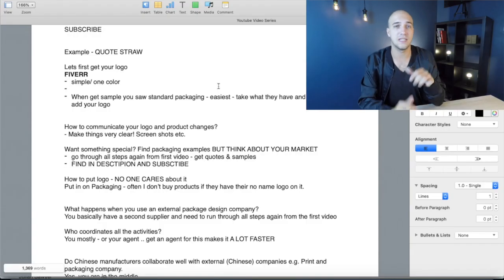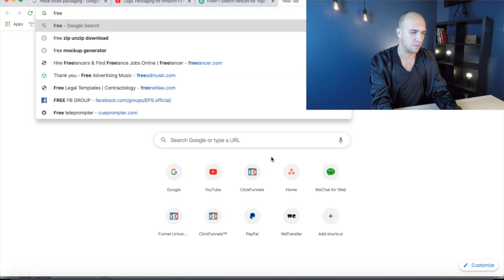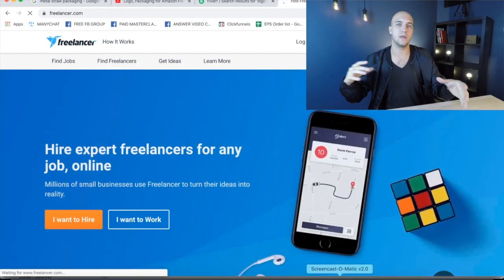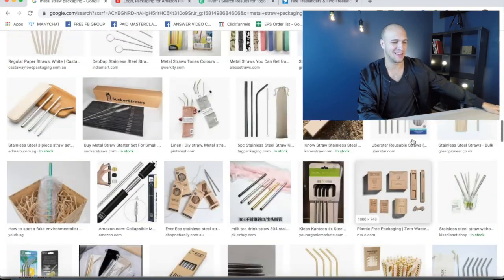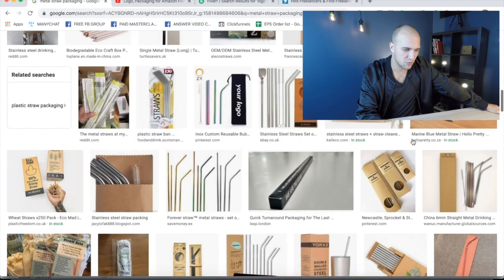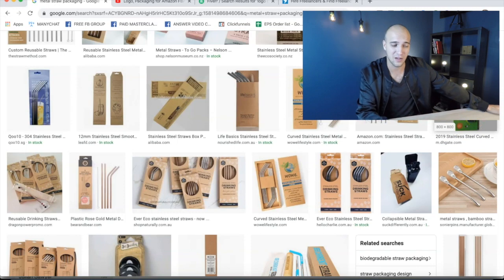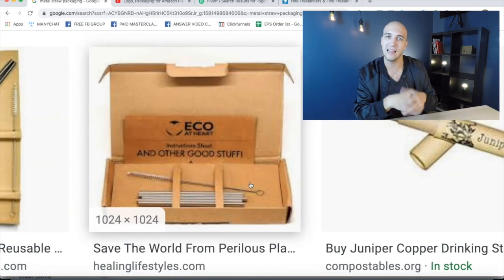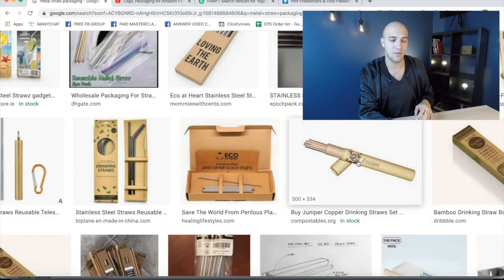Logo & Packaging for Amazon FBA - Sourcing in China (Part 3)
How to Customize your PL products with Logo & Packaging
This it part 3 of the complete guide to sourcing in China.
Weather it's for Amazon FBA or Shopify - this is all you need to know about branding your products!

We cover these questions AND MORE:

Should you do it - why to do it?
When is this done?
What are the costs?
how to get your logo?
How to communicate your logo and product changes?
Does it cause significant delays to receiving the samples?